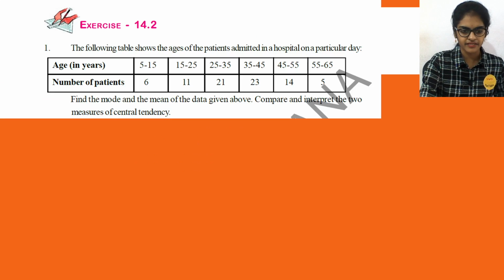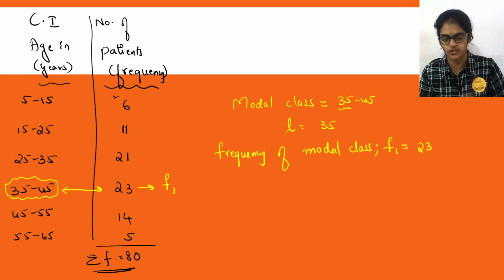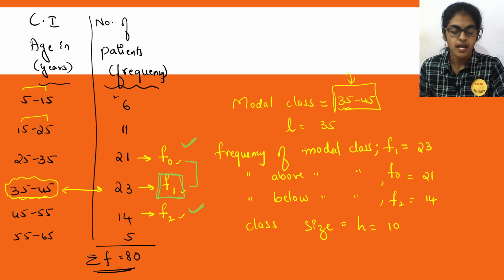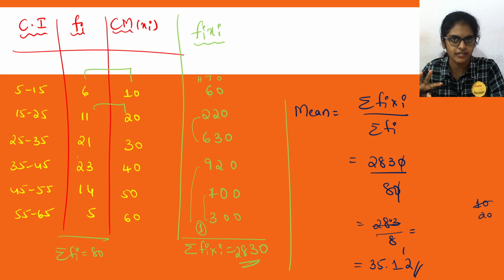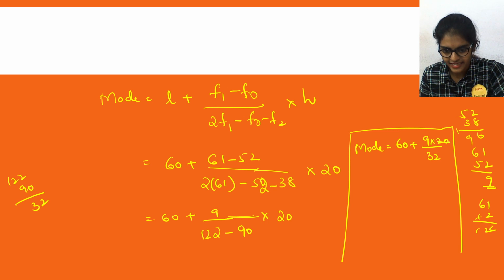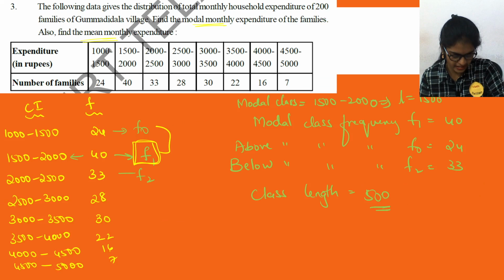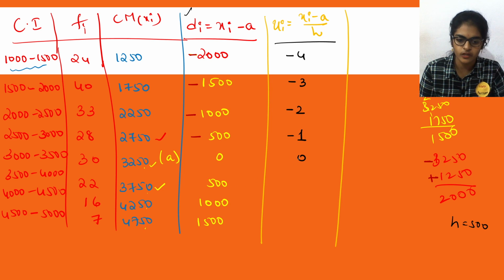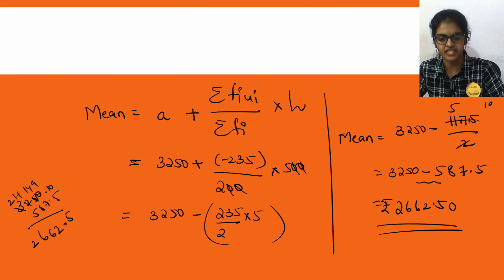Class 10 Chapter14 Statistics Exercise 14.2 part 1| Telangana| Andhra Pradesh